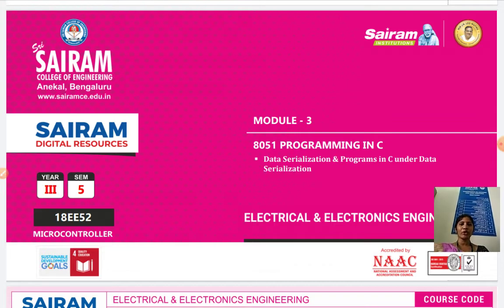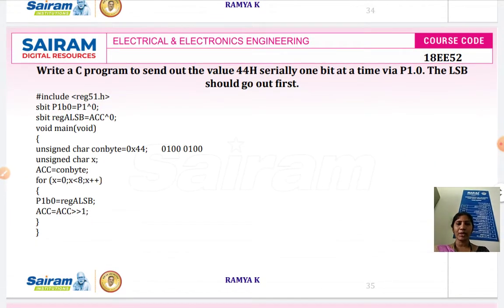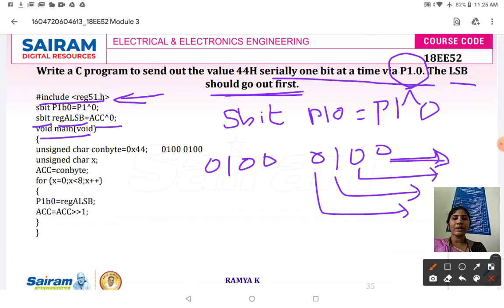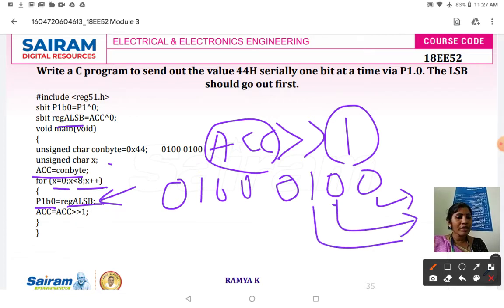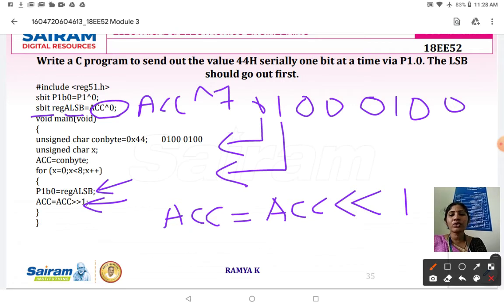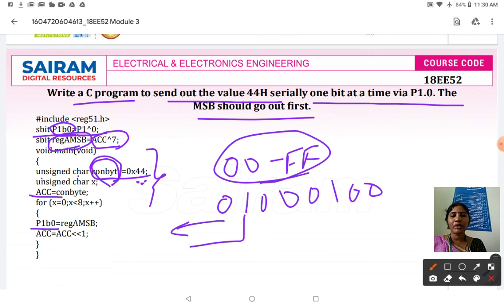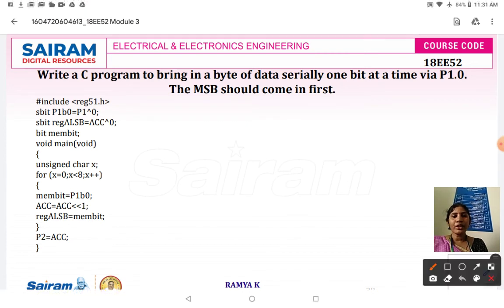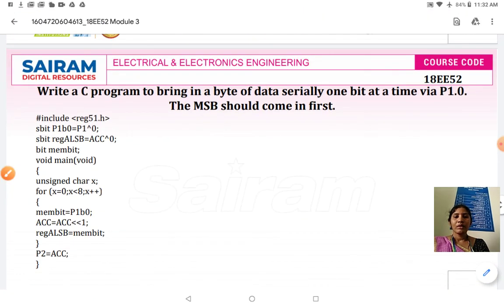Lecture Video8_18EE52_Module-3_Data Serialization, Programs_Ramya K